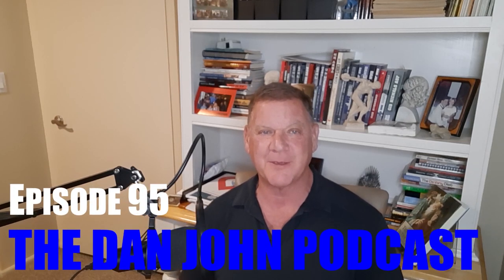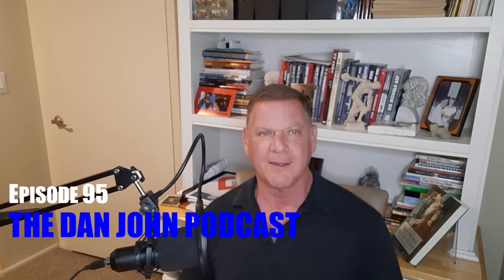The Dan John Podcast - Ep 95 | Hack Squats, Squat Range of Motion, and More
0:00 - Intro
0:42 - Squat Range of Motion
3:59 - Dancer Body Comp
6:58 - Hack Squats
9:54 - Bodyweight Rep Failure
11:06 - Learning Handstand Push Ups
12:51 - Working Around Elbow Injury
16:05 - Training My Wife and Brother
19:57 - Military Obstacle Course
21:57 - Pressing the 28kg KB